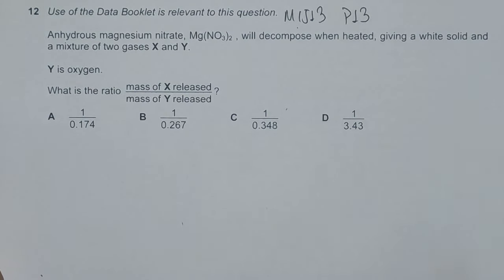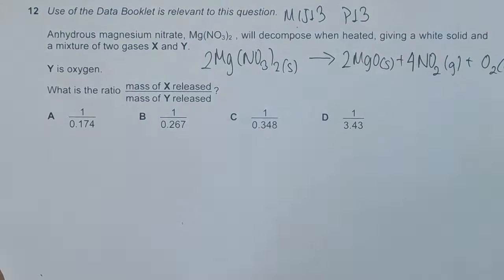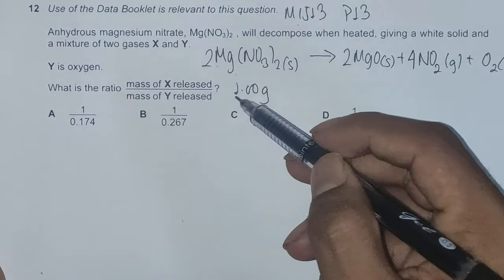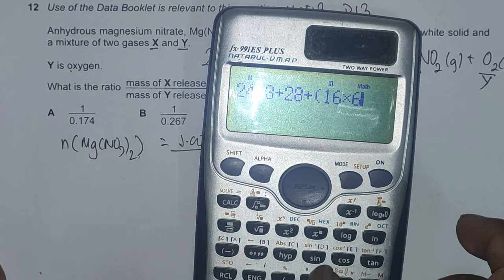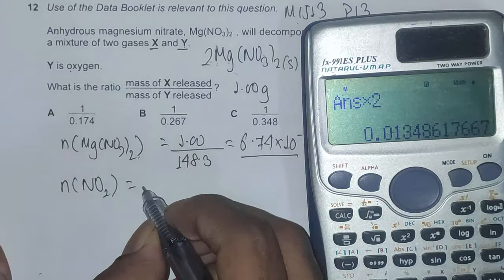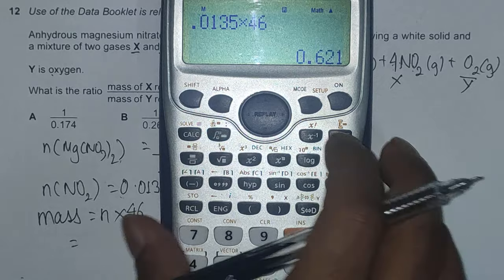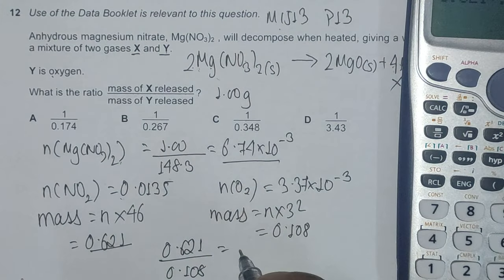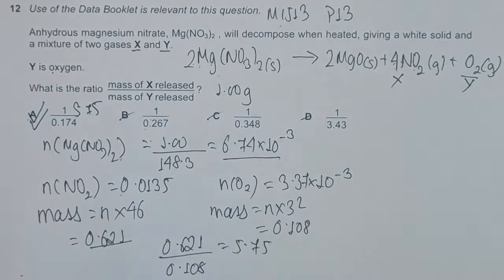CIE 9701/13/M/J/13 Q 12 - Group 2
CIE A Level Chemistry 9701/13/M/J/13 Q 12
Anhydrous magnesium nitrate, Mg(NO3)2 , will decompose when heated, giving a white solid and
a mixture of two gases X and Y. Y is oxygen.What is the ratio mass of released mass of released
Y X ? A 0.174 1 B 0.267 1 C 0.348 1 D 3.43